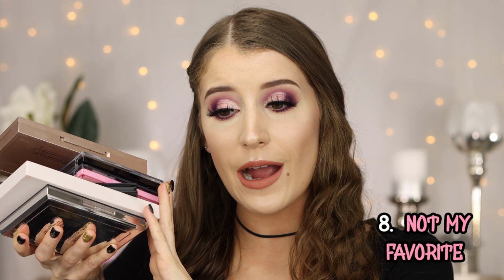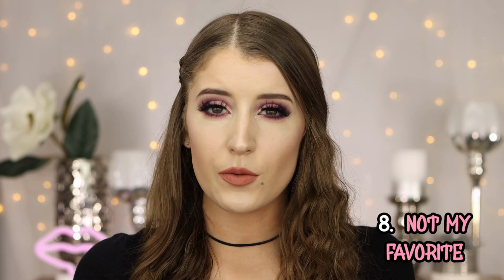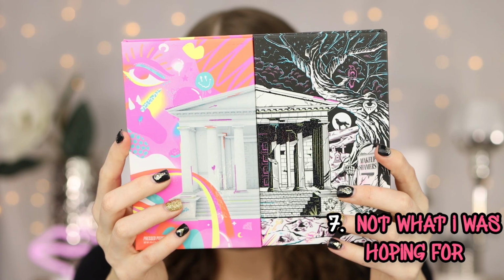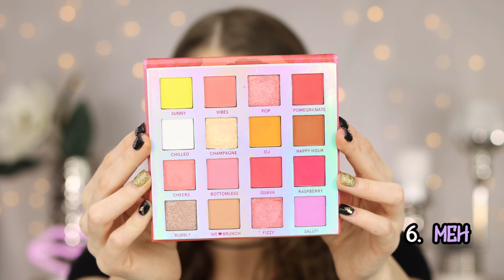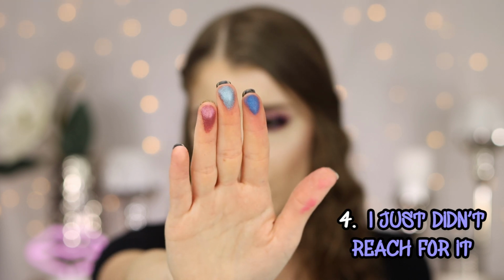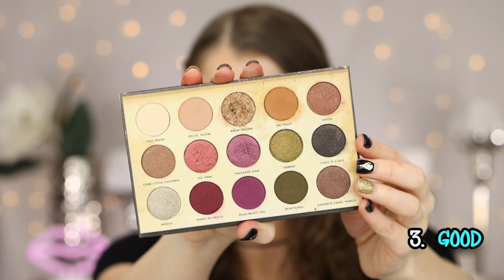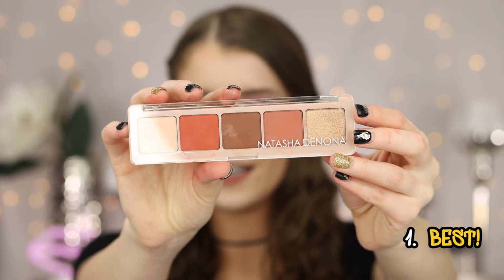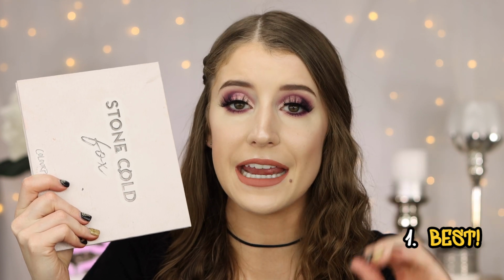BEST AND WORST EYESHADOW PALETTES OF 2020 😱 EYESHADOW PALETTE RANKING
Best and worst eyeshadow palettes 2020! Eyeshadow palette ranking! Hi everyone in today's video I am going to be ranking all of the eyeshadow palettes that I tried in 2020! I will be letting you know which eyeshadow palettes were the best and which palettes were the worst! I hope you all enjoy today's video!

Time Stamps
0:00 Intro
0:40 Categories
1:38 Not My Favorite
5:41 Not What I Was Hoping For
9:20 Meh
11:52 Kind of Boring
13:45 I Just Didn't Reach For It
16:36 Good
18:41 Great
22:00 Best

e.l.f. x jkissa palette: Limited Edition
Wet N Wild Ice Cream Bee Palette: Limited Edition
Natasha Denona Peak Palette: Boxycharm Exclusive?